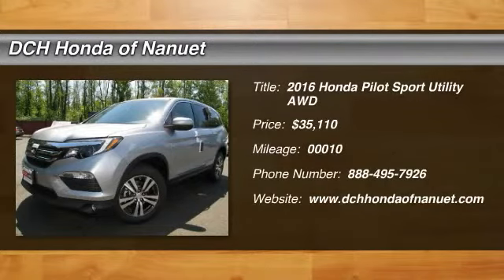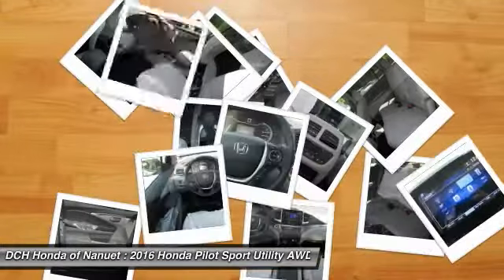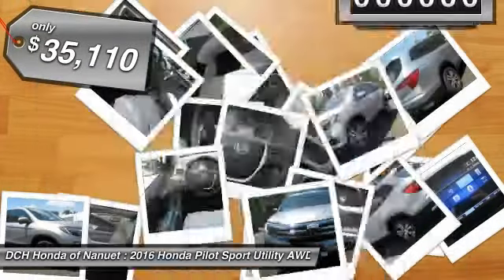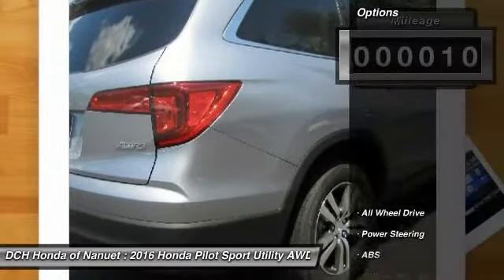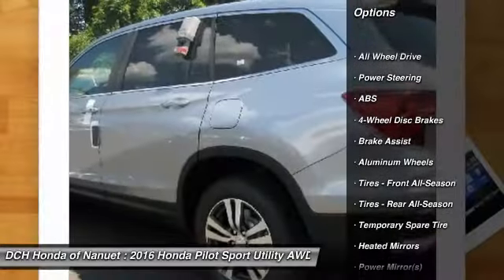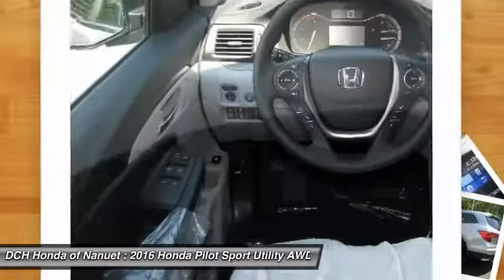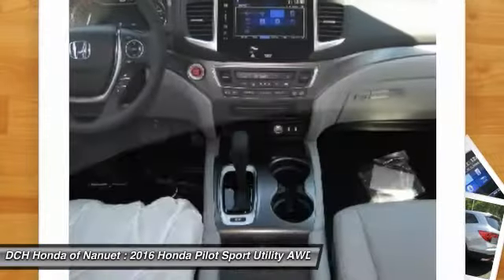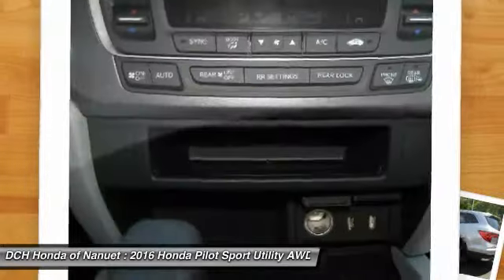2016 Honda Pilot HN60109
2016 HONDA PILOT Nanuet, NY
Stock# HN60109

BACK-UP CAMERA, ALL WHEEL DRIVE, BLUETOOTH, MP3 Player, CHILD LOCKS, 3RD ROW SEAT, KEYLESS ENTRY, 26 MPG Highway, SAT RADIO, ALLOY WHEELS! The 2016 Honda Pilot is aerodynamically designed and has never looked sharper. It is powered by a 280hp 3.5L i-VTEX V6 engine and comes with a 6-Speed Automatic Transmission or a 9-Speed Automatic with paddle shifters on Touring level trims and up. To further increase fuel efficiency, the Pilot can automatically turn off the engine when stopped. All-Wheel Drive is also optional as well on all trim levels. A 5,000 pound towing capacity is also at your command with AWD or 3,500 with 2WD. The Pilot can seat up to 8 and still have room for an 82-quart cooler behind the 3rd-row seat. Available features include a power tailgate that can raise or lower with hands-free access, a panoramic roof, and LED lights. On EX-L and above trims you can get one-touch 2nd row seats that conveniently move the seats forward for easy access along with a leather-trimmed interior. Inside your center console has a 4.2-inch display or an 8-inch touch display in EX and above trims that will display music, phone, navigation info and more. A Multi-Angle Rearview Camera with Guidelines also comes standard in all models. A few options can be had for the rear entertainment system included DVD or Blu-ray playback on a 9-inch screen. You can also enjoy a 540-watt audio stem with 10 speakers including subwoofer on Touring trim models and up. Other safety features include forward collision warning, blind spot detection, a road departure mitigation system, and Honda LaneWatch which features a small camera on your right side mirror that can project an image on the display screen revealing nearly four times more than the passenger-side mirror alone.